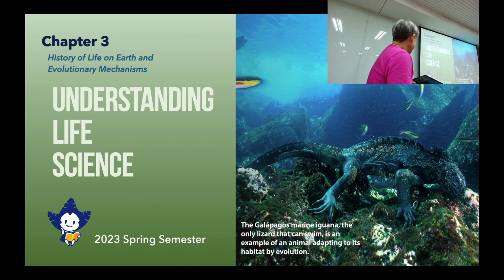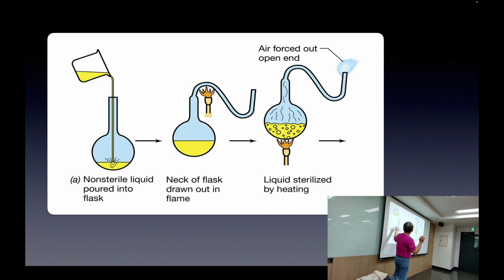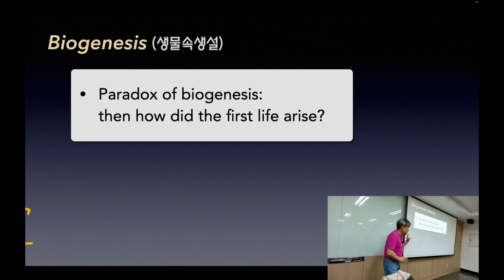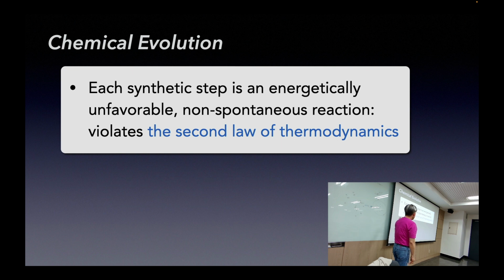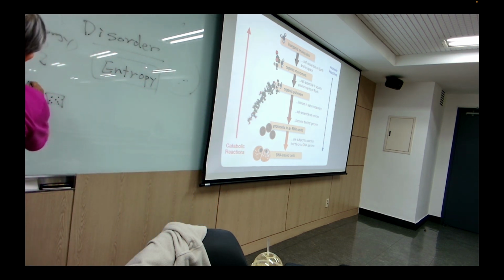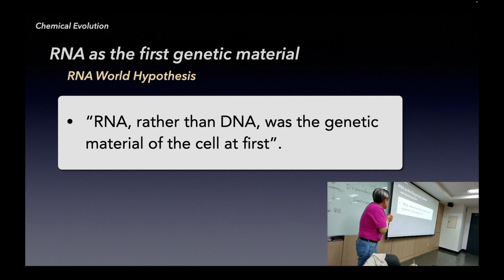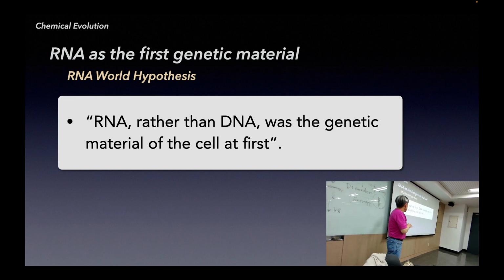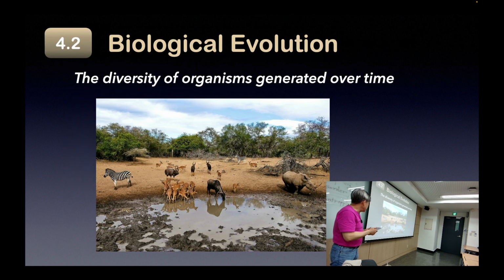Lecture_7_1_Understanding of Life Science_SMWU_2023_1